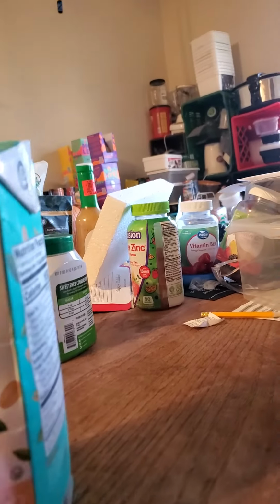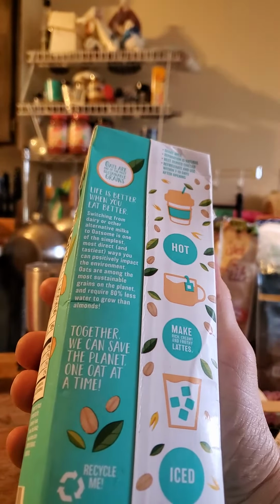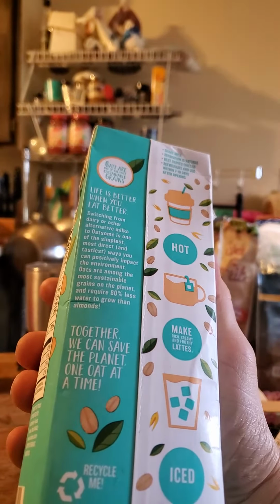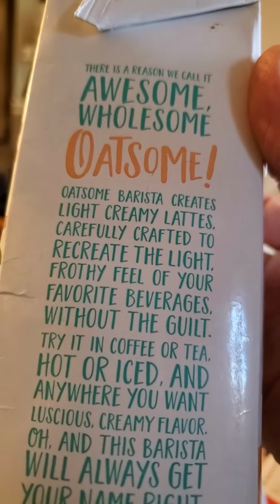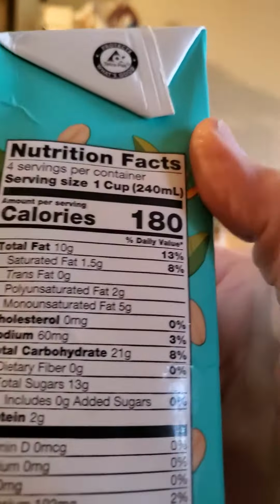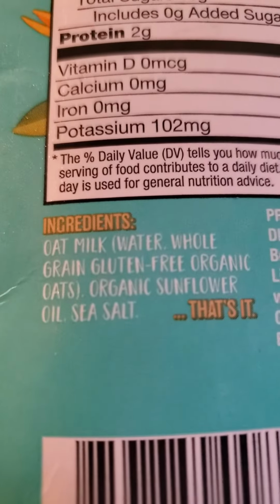Oatsome Barista Organic Oat Drink Review